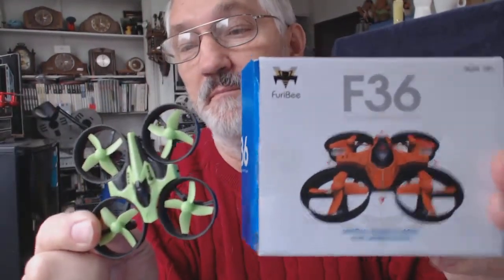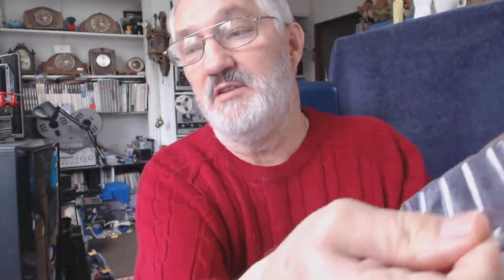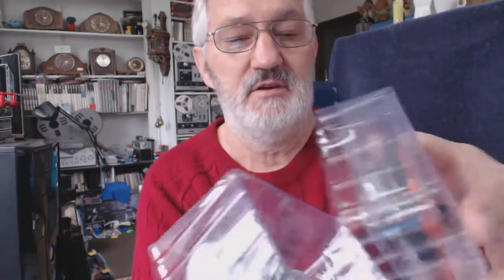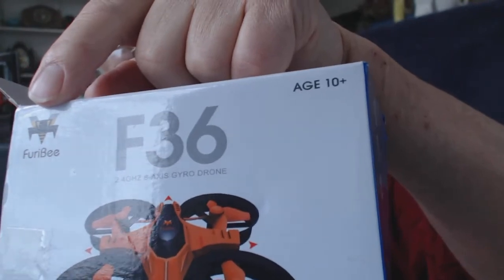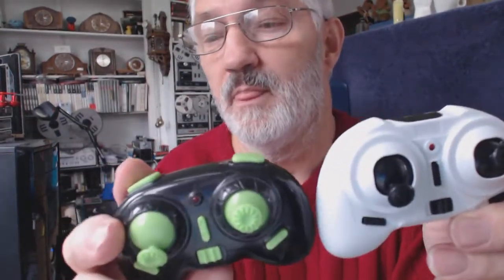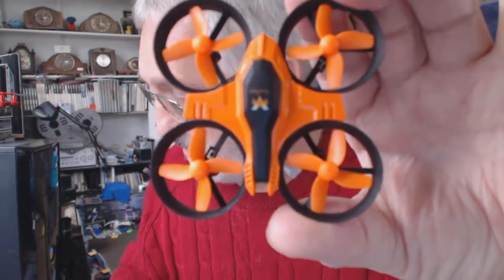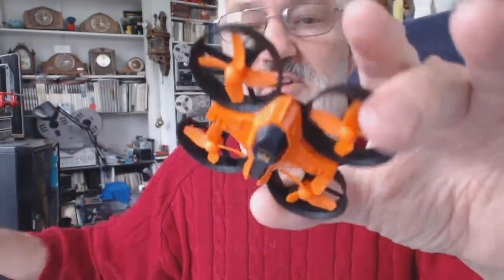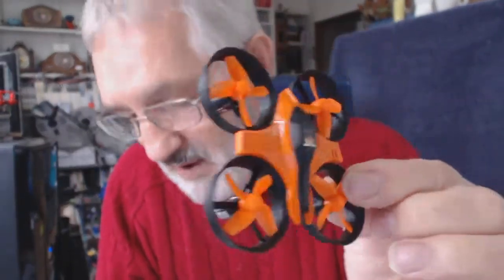FURIBEE F36 unboxing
Total surprised getting a parcel on a cold rainy day Sadly it now is $15